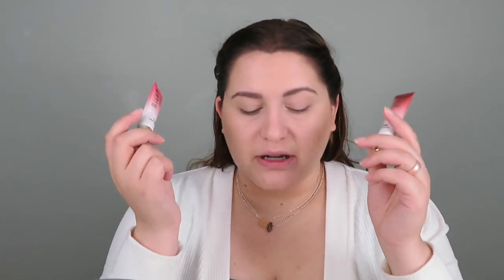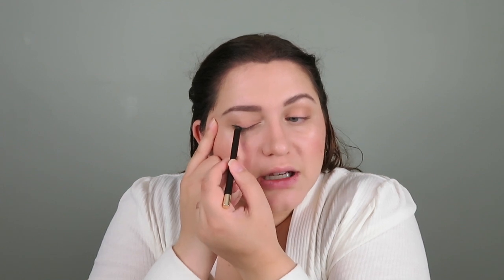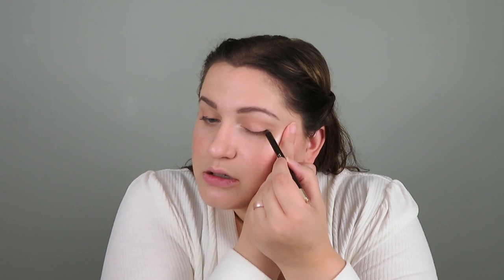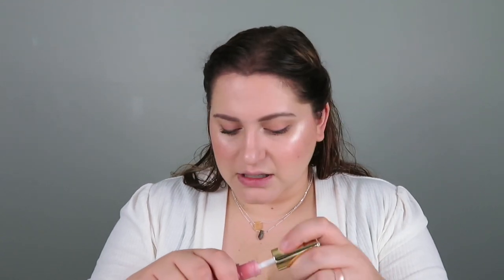Full Face One Brand Milani Cosmetics (Cruelty-Free)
Hiya lovelies! It's time for another Full Face, One Brand. For this video, I'll be using products from the popular affordable drugstore brand, Milani Cosmetics.

Stay compassionate and chic,
Amy xx

Products Worn

Milani Prime Correct Face Primer
Milani Soft Focus Glow Complexion Enhancer // Nude Glow
Milani Conceal + Perfect 2-in-1 Foundation // 00BB
Milani Conceal + Perfect Longwear Concealer // 115 Light Nude
COVERGIRL Clean Fresh Pressed Powder // Light
Milani Silky Matte Bronzing Powder // Sun Light
Milani Baked Blush // Luminoso
Milani Baked Blush // Bella Bellini
Milani Afterglow // Strobelight

E Y E S / B R O W S
PYT Beauty P.O.V. Brow Pencil // Chocolate
Milani Afterglow // Strobelight
Milani Stay Put Waterproof Eyeliner // Hooked on Espresso
Milani Highly Related Mascara

Milani Keep It Full Nourishing Lip Plumper // Luminoso

Hiya Lovelies! My name is Amy and I'm a cruelty-free makeup enthusiast. I'm the creator of Compassionate Chic, a blog made with the intention to show that anyone can make a difference, big or small, by the purchases they make. Saving animals and playing with makeup is just really cool, too.